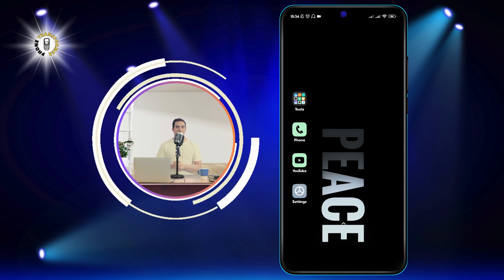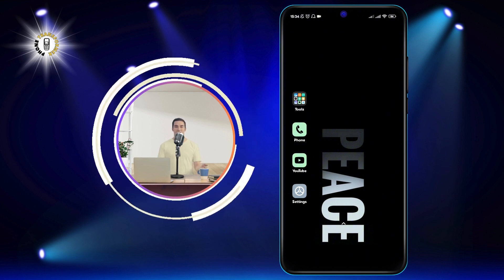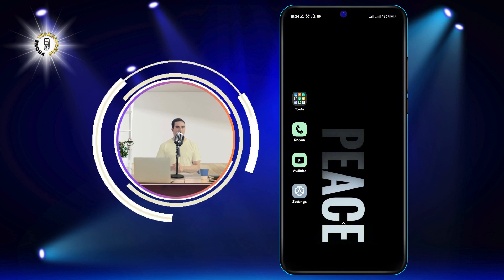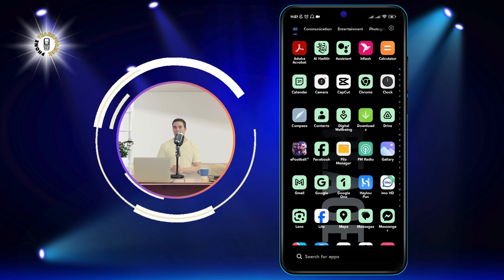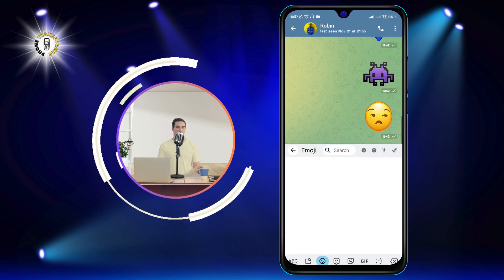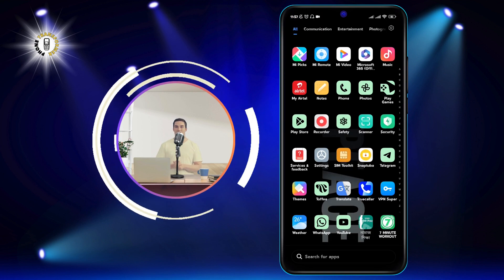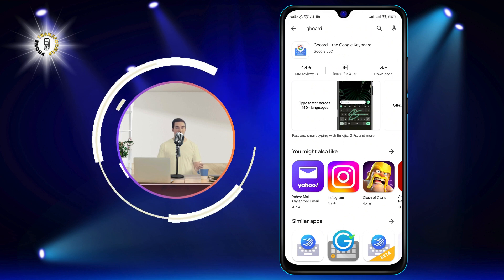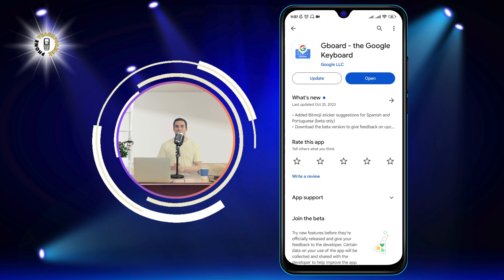How to Delete Recently Used Emojis on Android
Do you want to clear your recently used emojis on your Android phone? Maybe you want to hide some emojis that you don't use often, or you want to start fresh with a new set of emojis. Whatever the reason, deleting recently used emojis on Android is possible, but not very straightforward. In this video, I will show you how to delete recently used emojis on Android using two different methods. One method involves clearing the data of your keyboard app, and the other method involves using a third-party app that can manage your emojis. Both methods have their pros and cons, so you can choose the one that suits you best. Watch this video to learn how to delete recently used emojis on Android and enjoy a cleaner emoji keyboard.

- How to clear emoji history on Android
- How to remove recent emojis on Android
- How to reset emoji keyboard on Android
- How to erase recent emojis on Android

I upload videos about Android tips and tricks, phone customization, and app reviews. You don't want to miss them!